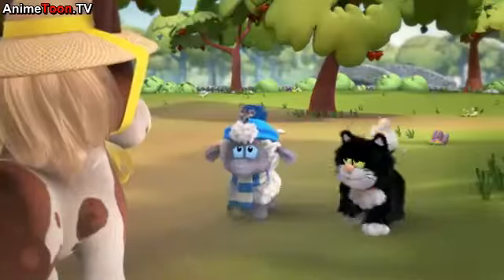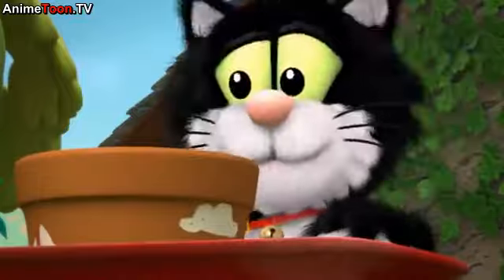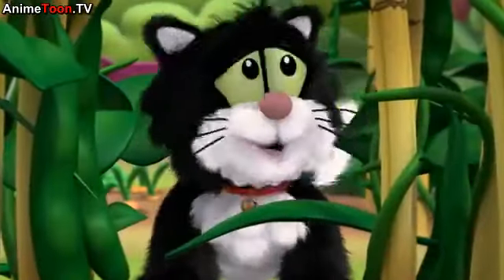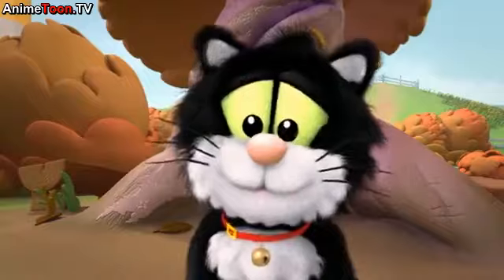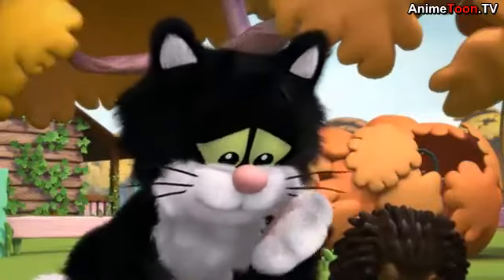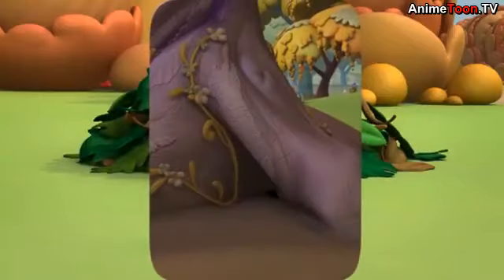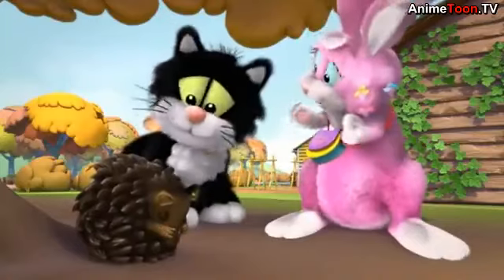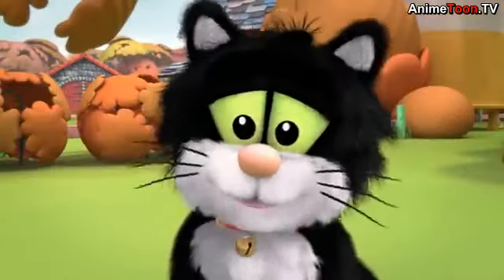GUESS WITH JESS||WHAT DO WE NEED TO GROW BEANS and WHY HEDGEHOG BULL CURIED UP IN A BALL CARTOONS TV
Viewers may remember Jess the Cat from "Postman Pat" but now the black-and-white animal is the star of his own show. At the beginning of each episode, Jess comes across a big question that he investigates with help from viewers and his friends, which include Willow, a pony that acts as a wise motherly figure to the cat, and Billie, a mouse that carries a magnifying glass and binoculars to further investigate the question. Throughout their adventures, Jess and friends learn about the world around them.